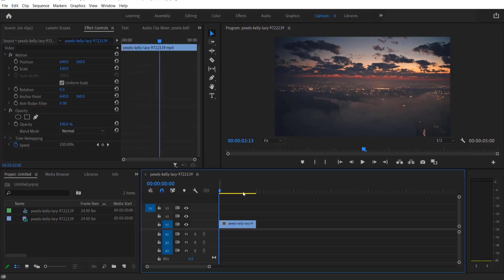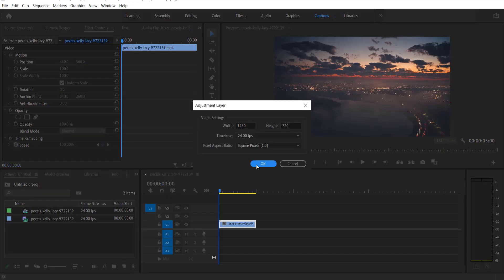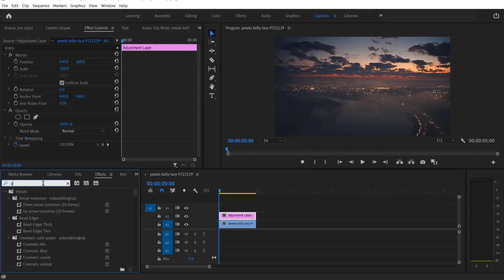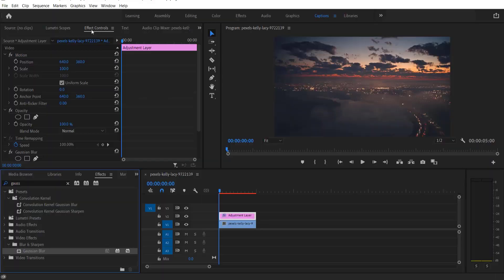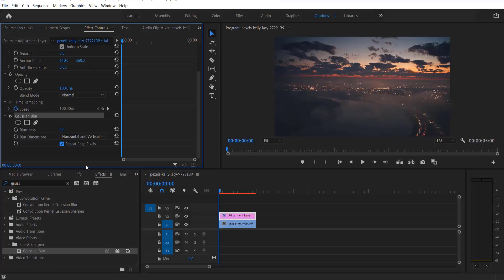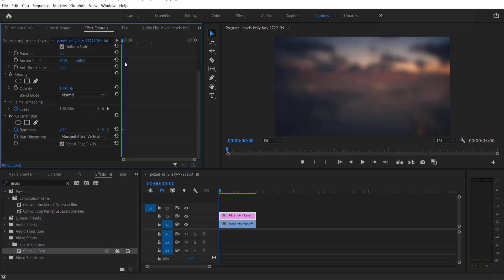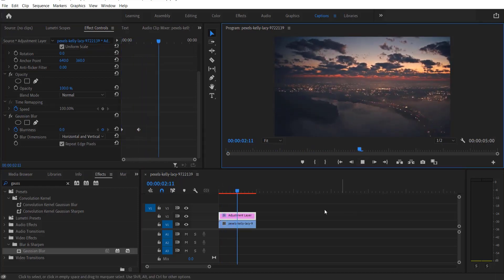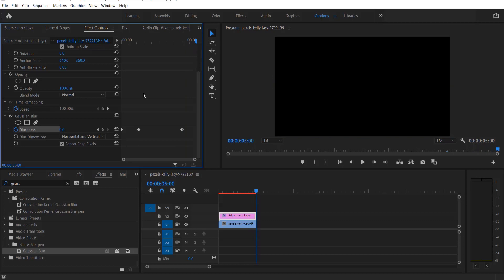Gaussian Blur Transition - Premiere Pro 2021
In this tutorial video, you will learn how to do gaussian blur transition in adobe premiere pro 2021.